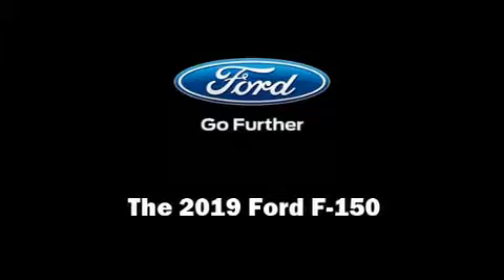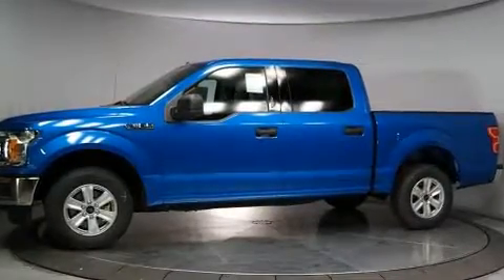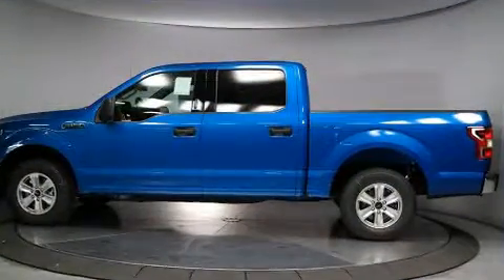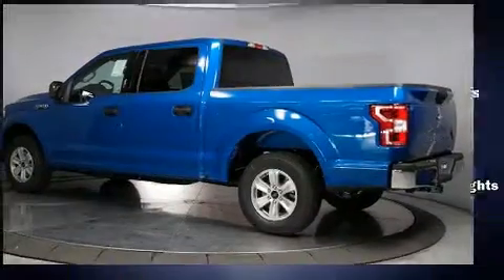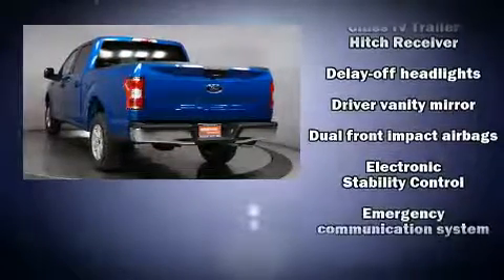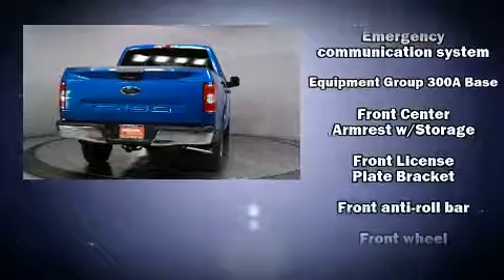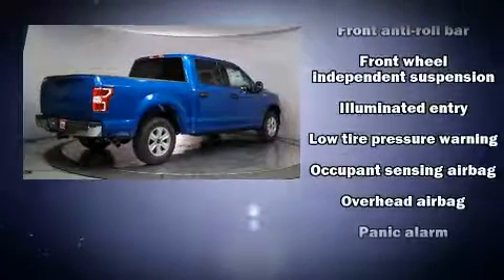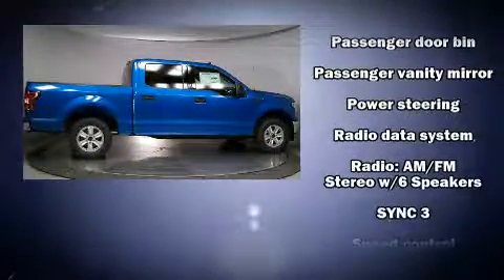2019 Ford F-150 XLT in Lancaster, CA 93534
Introducing the 2019 Ford F-150. Top features include air conditioning, 1-touch window functionality, a tachometer, variably intermittent wipers, front fog lights, power door mirrors, cruise control, and power windows. Ford ensures the safety and security of its passengers with equipment such as: dual front impact airbags, front side impact airbags, traction control, brake assist, a security system, an emergency communication system, and 4 wheel disc brakes with ABS. With electronic stability control supplementing mechanical systems, you'll maintain precise command of the roadway. We have the vehicle you've been searching for at a price you can afford. Please don't hesitate to give us a call.